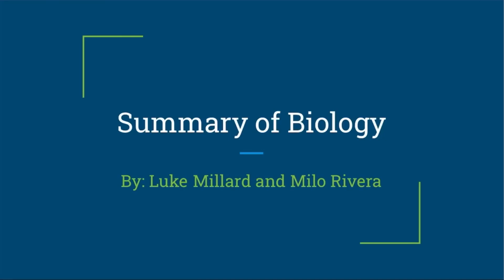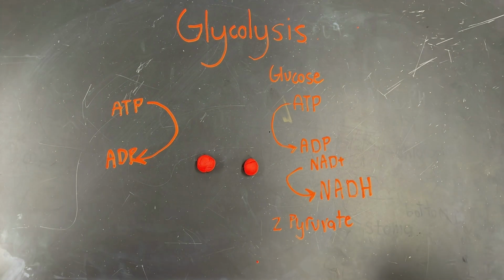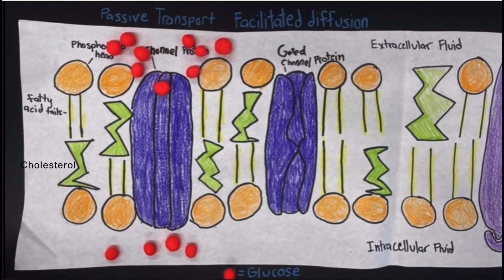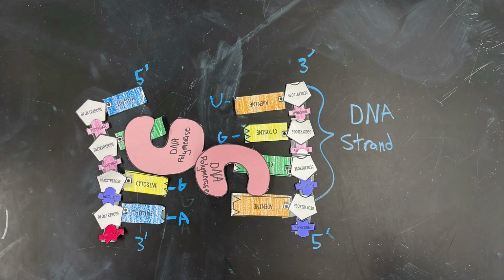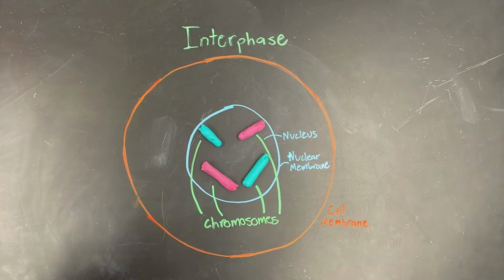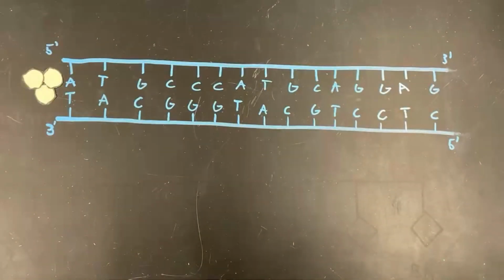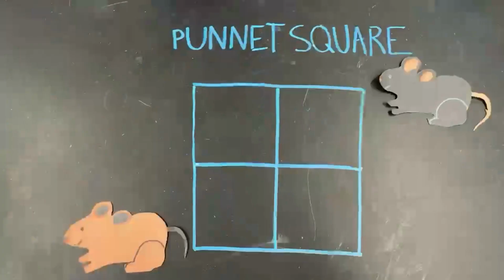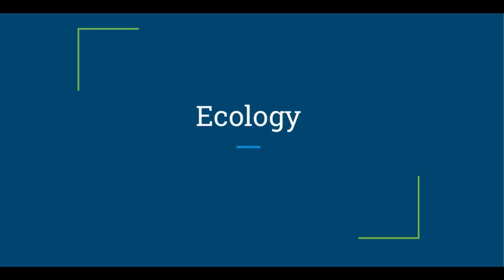Summary of Biology by Luke Millard and Milo Rivera